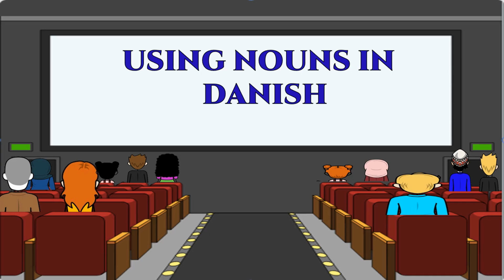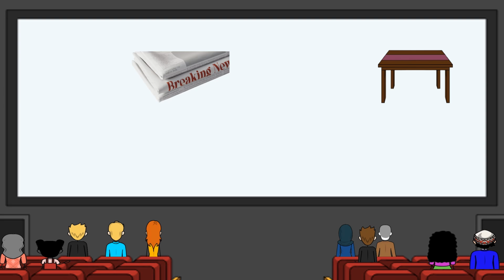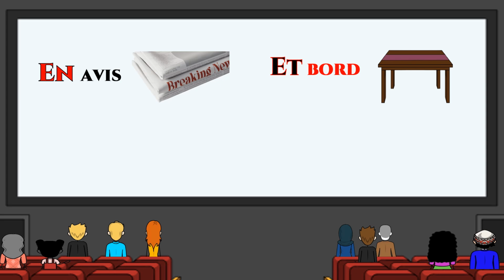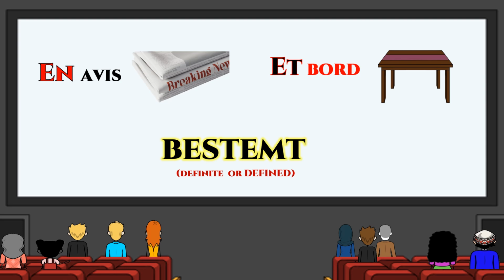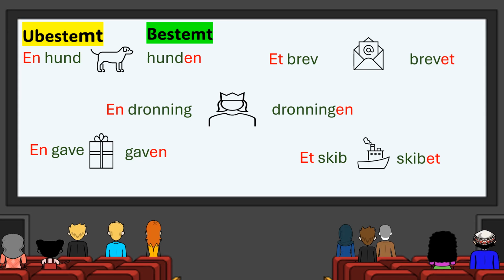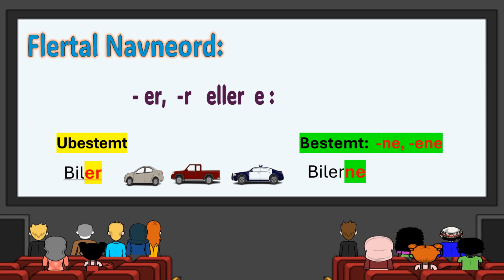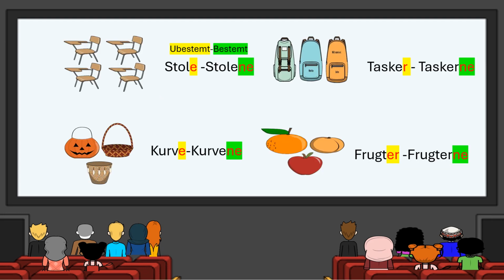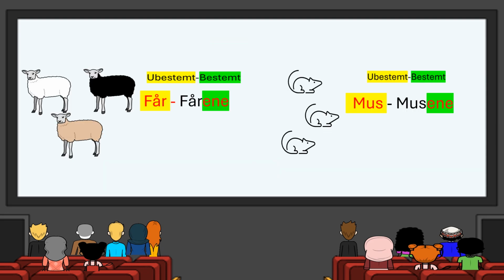Using Nouns in Danish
This video teaches how to use the indefinite (Ubestemt) and definite (Bestemt) in Danish Language.